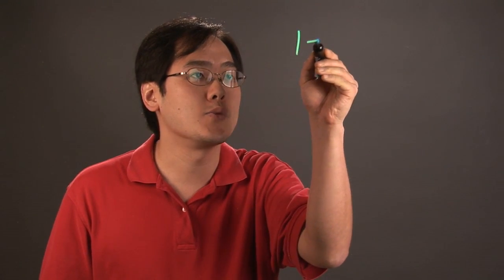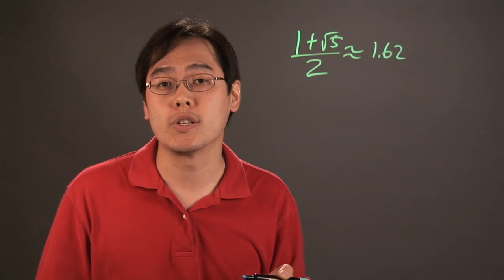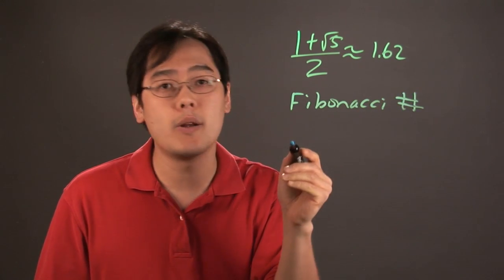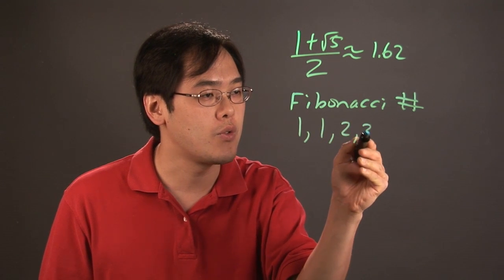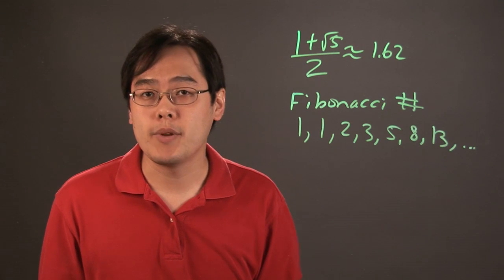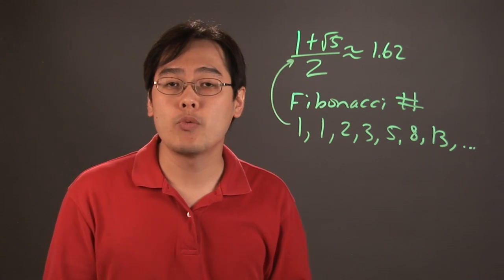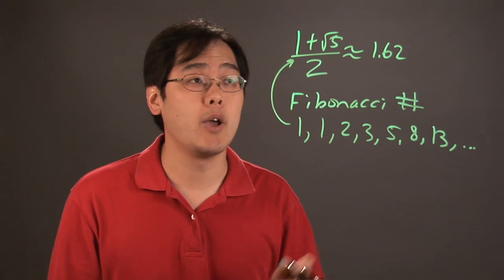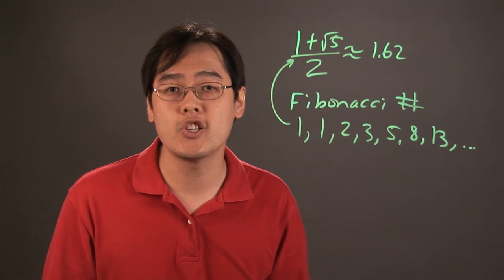The Golden Ratio in Engineering : Math Tips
The golden ratio in engineering is something that every student needs to be totally familiar with. Learn about the golden ratio in engineering with help from a mathematics educator in this free video clip.